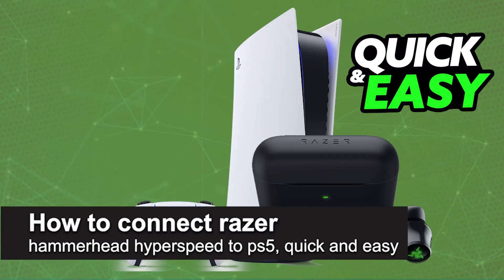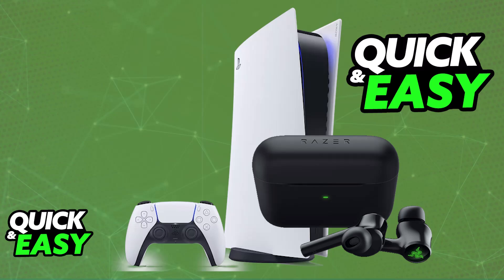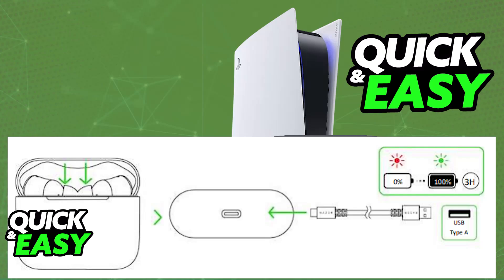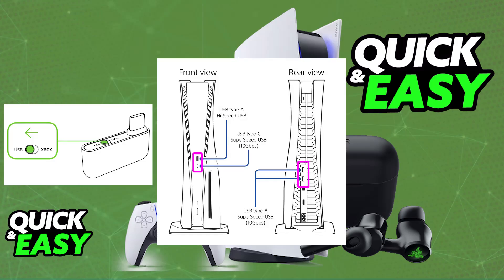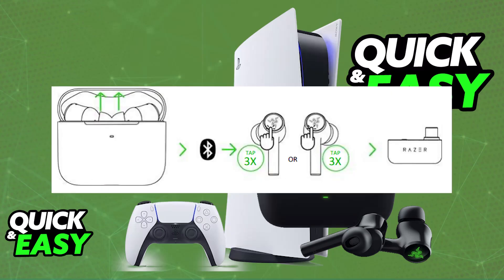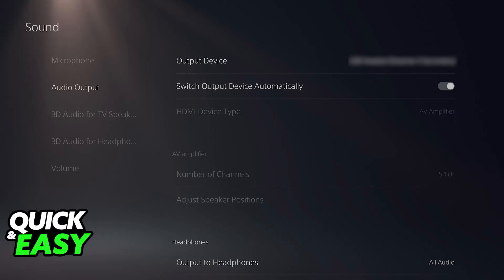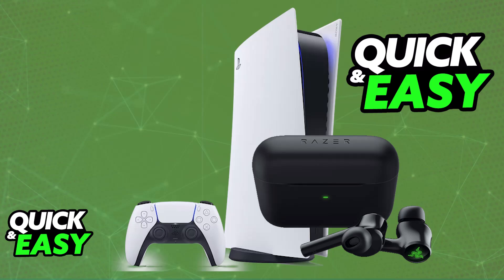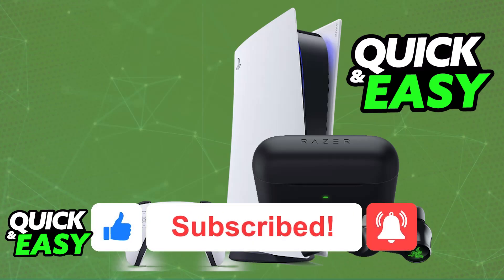How To Connect Razer Hammerhead Hyperspeed to PS5 (2025) - Step by Step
I will solve your doubts about how to connect razer hammerhead hyperspeed to ps5, and whether or not it is possible to do this.

I hope I have helped you with the video!